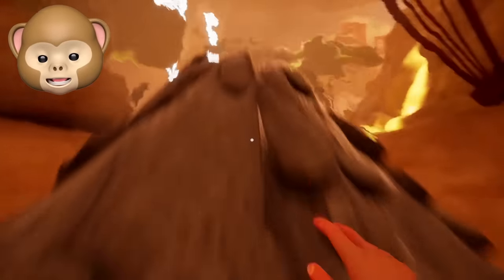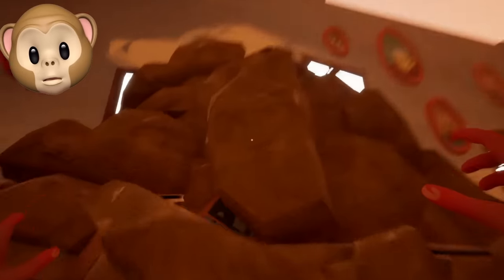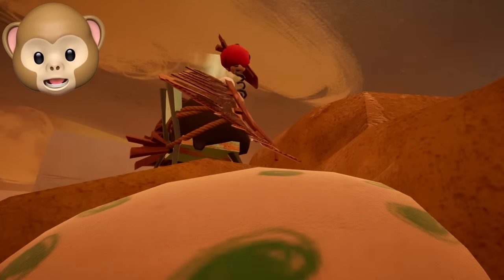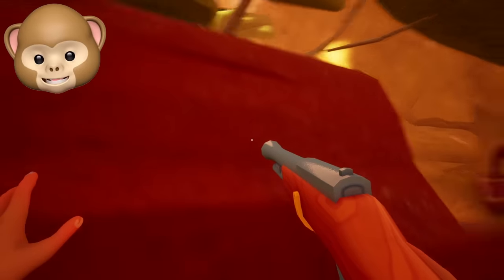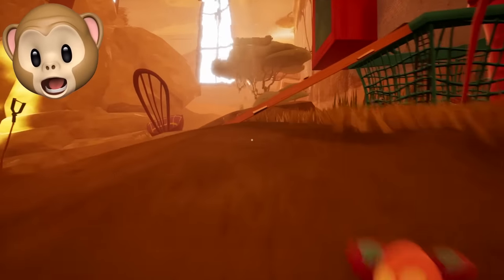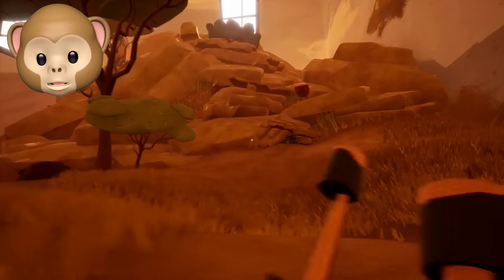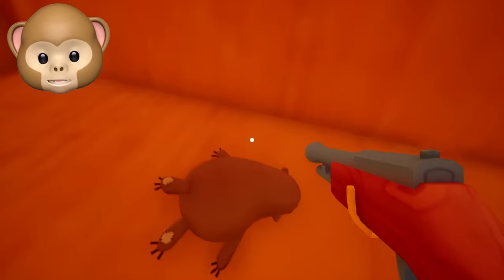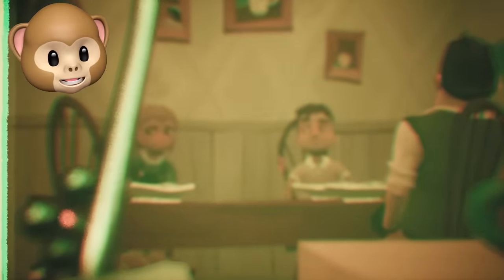LITTLE FART STOLE MY TOYS!! | Hello Neighbor Hide And Seek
AN ALL NEW HELLO NEIGHBOUR HIDE AND SEEK GAME WITH HIS FAMILY!! This game was literally just announced and comes out at the end of August, but we can play it now!!